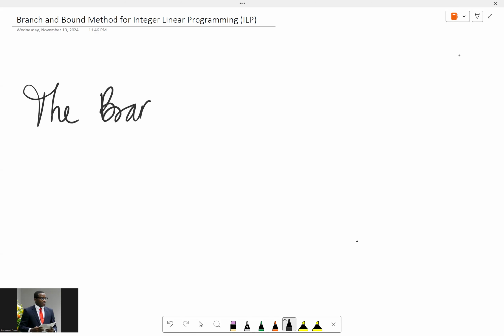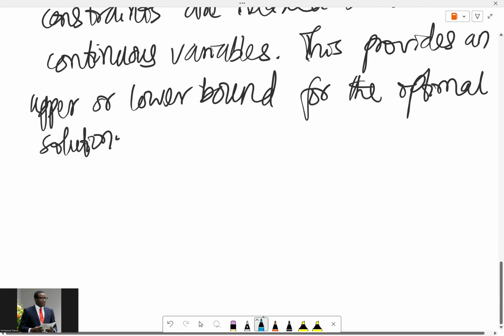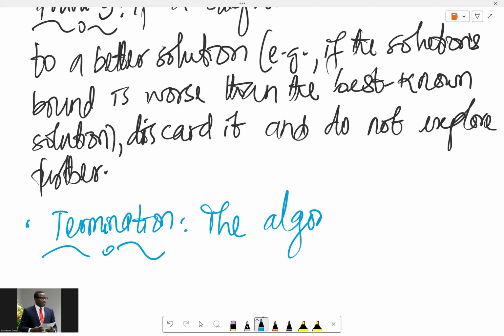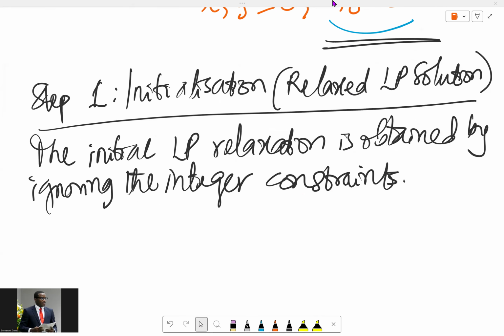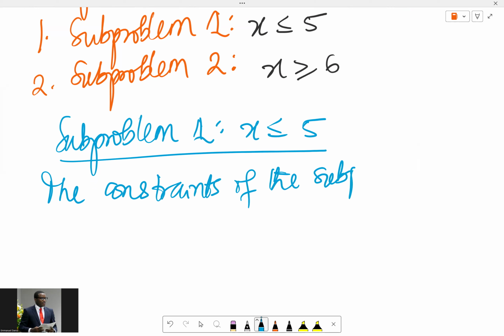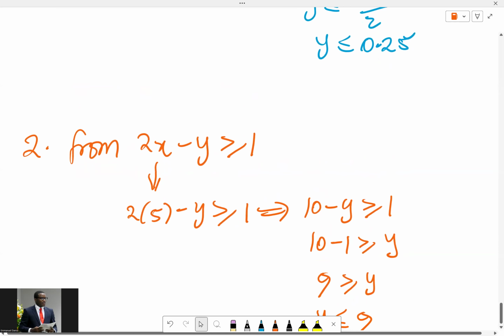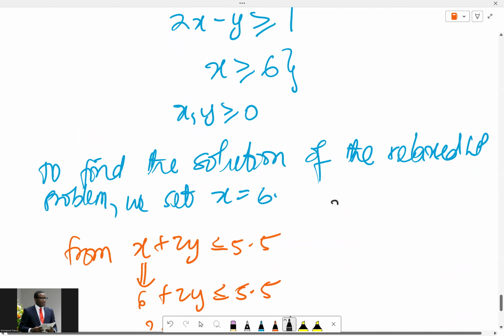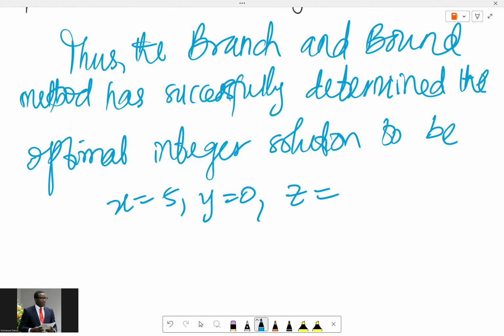32. Branch and Bound Method for Integer Linear Programming (ILP)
In this video, we explore the Branch and Bound method for solving Integer Linear Programming (ILP) problems.

We walk through a step-by-step example to demonstrate how the algorithm efficiently finds the optimal integer solution by systematically branching, bounding, and pruning subproblems.

Learn how to apply this powerful optimization technique to problems with integer constraints and discover how to approach LP relaxations, branching on fractional variables, and pruning infeasible solutions for optimal results.

Don't miss out on mastering this important method for solving complex optimization problems!